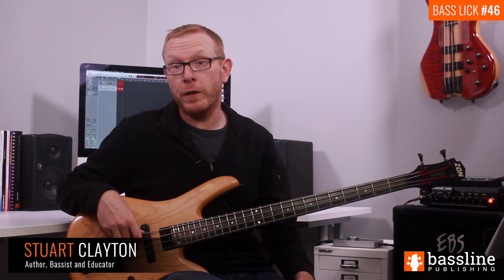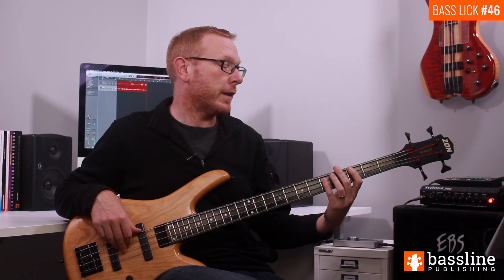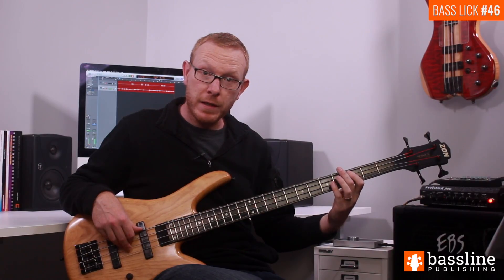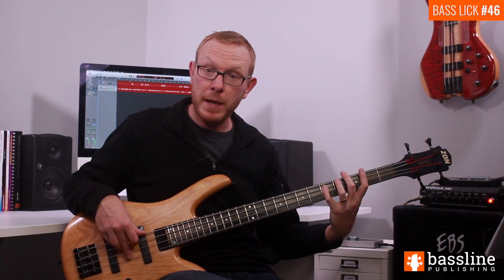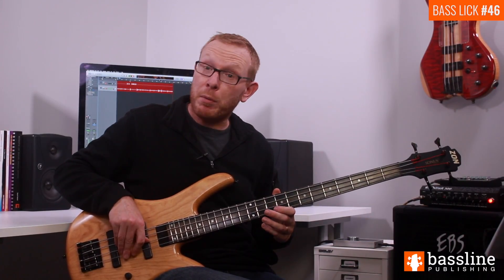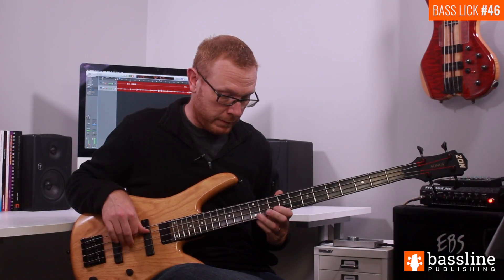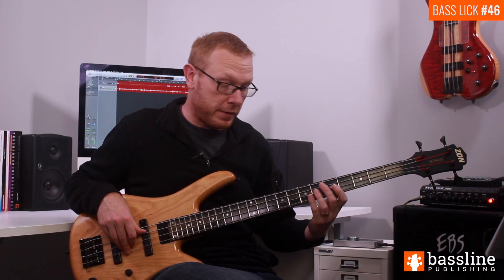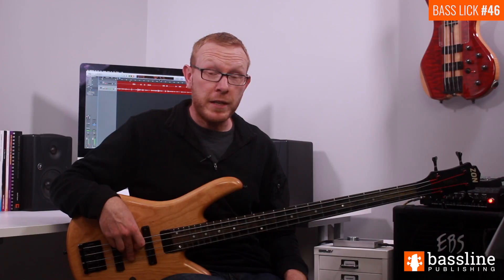Bass Lick of the Week #46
This video is #46 in a year-long series entitled 'Bass Lick of the Week'. Each week I'll be uploading a new video where I demonstrate an original bass groove - with on-screen notation - then talk you through how to play it.

This week’s exercise is a fingerstyle funk line that works over a D7 chord. This is a challenging, semiquaver-based line that is heavy on chord tones, but it’s great to play once you get it down.

These videos are supported with resources that you can download - the backing track and a PDF worksheet containing the notation/TAB and instructions on how to play the line. - you'll either need to log in to your account, or set one up - this is free to do.